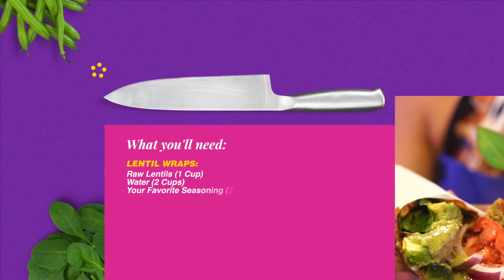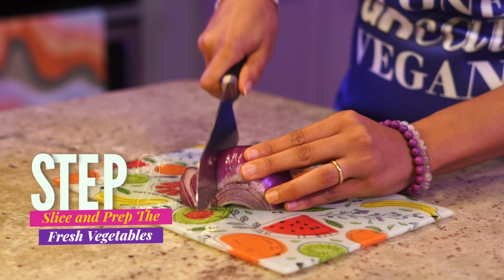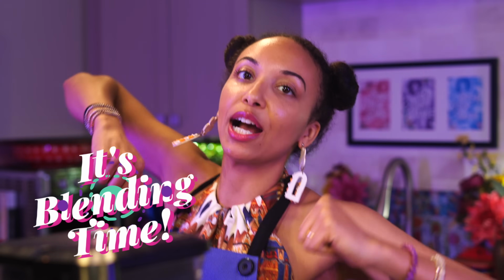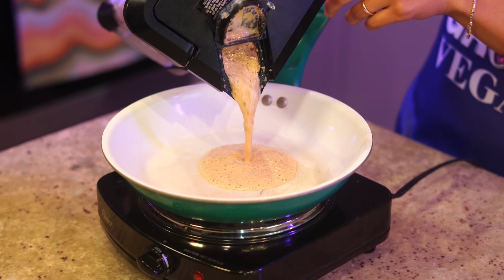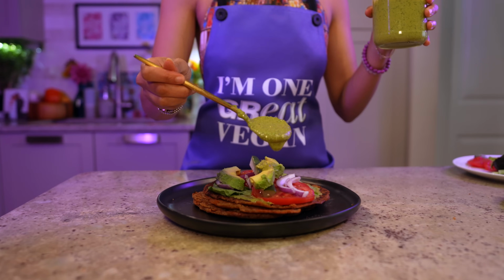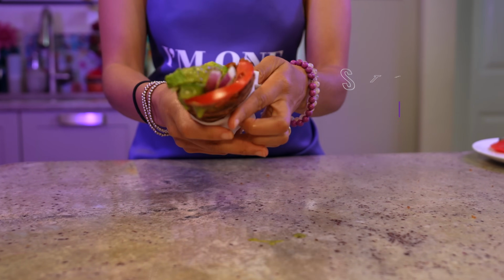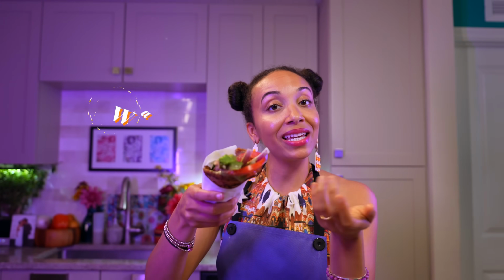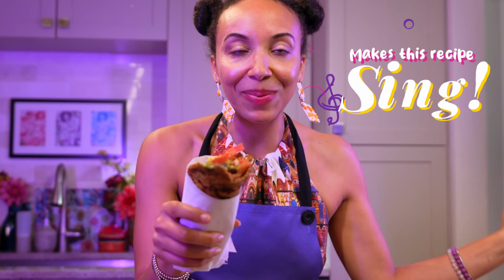How to make the EASIEST vegan recipe! | Lentil Wraps | One Great Vegan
In today's episode, we're going global and diving into culinary history with a recipe for "Two-Ingredient Lentil Wraps!" 🌯🌍

Lentils have been a staple in diets across the world, from Africa to Asia, Greece to Italy, providing nourishment and sustainability for thousands of years. Today, I'm going to guide you through the process of creating your very own lentil wraps with just lentils, water, and a splash of seasoning if you're feeling fabulous! 💚💦

This protein-packed, budget-friendly recipe is as easy on your wallet as it is on your time. With lentils costing only $0.20 per pound, you'll have a delicious and nutritious meal that won't break the bank! 💰🍽️

Whether you're a seasoned chef or a cooking novice, this episode is sure to inspire you to explore the rich culinary history and versatility of lentils. So, grab your apron, and let's get ready to sing up a delicious feast together! 🎉🌿

Happy cooking, and let's add a splash of global flavor to your kitchen! 🌟🎶